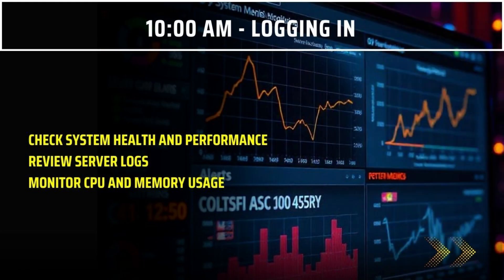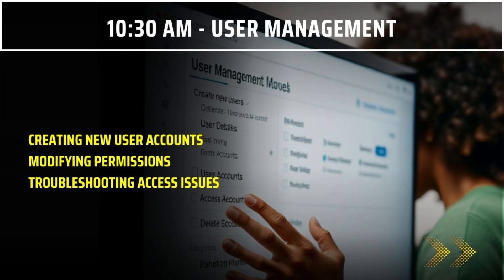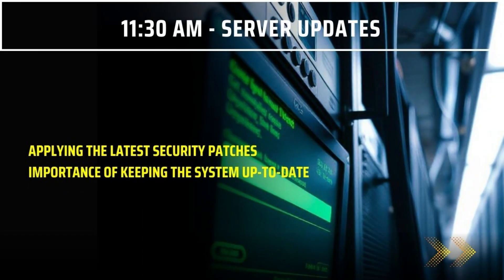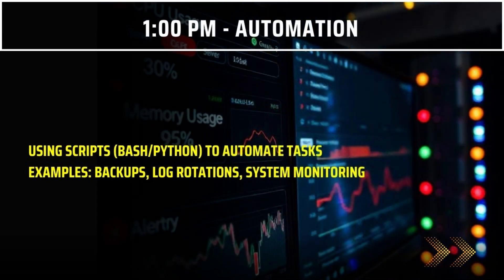A Day in the Life of an Linux Engineer | Day to day activities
Welcome to CloudSutra! 🌟 In this video, we take you through a typical day in the life of a Linux Engineer, showcasing the essential tasks, responsibilities, and workflows that make this role so vital in the tech industry. Whether you're aspiring to become a Linux Engineer or simply curious about what this job entails, this video provides a comprehensive breakdown of the daily activities.

🕒 Daily Routine:

10:00 AM - Logging In: Start the day by checking system health and performance, reviewing server logs, and monitoring CPU and memory usage to ensure smooth operations.
10:30 AM - User Management: Create new user accounts, modify permissions, and troubleshoot access issues, making sure everyone has the right access to the resources they need.
11:30 AM - Server Updates: Apply the latest security patches to keep the system secure and up-to-date, protecting against vulnerabilities.
1:00 PM - Automation: Use Bash/Python scripts to automate repetitive tasks like backups, log rotations, and system monitoring, saving time and reducing the risk of errors.
3:00 PM - Handling Support Tickets: Troubleshoot and resolve application issues, network problems, and more, ensuring minimal downtime and smooth operations.
4:30 PM - Web Server Configuration: Manage Nginx/Apache servers, set up new sites, and optimize performance, ensuring fast and reliable web services.
6:00 PM - Final Checks: Conduct final system checks, review the day’s work, and prepare for the next day, ensuring everything is in order before logging off.

👨‍💻 Why Watch? If you’re looking to understand the role of a Linux Engineer, this video is packed with insights that will help you prepare for the job or enhance your current skills. From automation to server management, we cover it all in a clear and engaging way.

📌 What You'll Learn:

Key responsibilities of a Linux Engineer
How to effectively manage user accounts and server updates
The importance of automation in daily tasks
Real-world examples of troubleshooting and web server configuration

00:02 A Day In A Life Of Linux Engineer
00:17 Logging In 10:00 AM
00:34 User Management 10:30 AM
00:46 Server Updates 11:30 AM
00:56 Automation 1:00 PM
01:15 Handling Support Tickets 3:00 PM
01:27 Web Server Configuration 4:30 PM
01:41 Final Checks 6:00 PM
01:50 Thank You
01:55 Outro